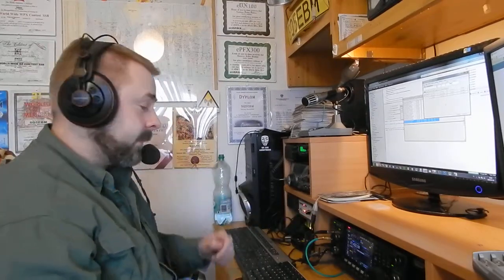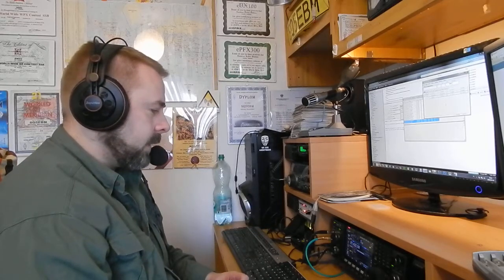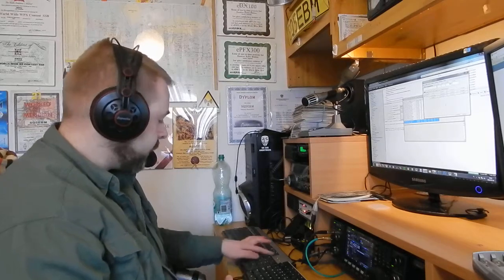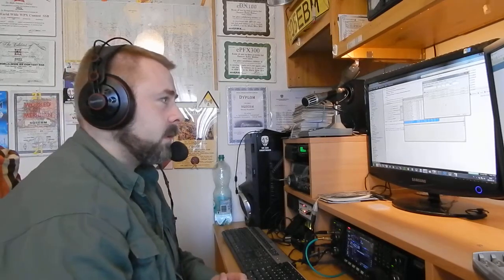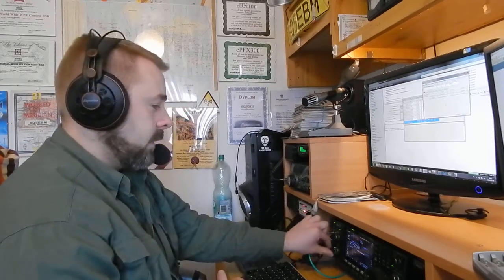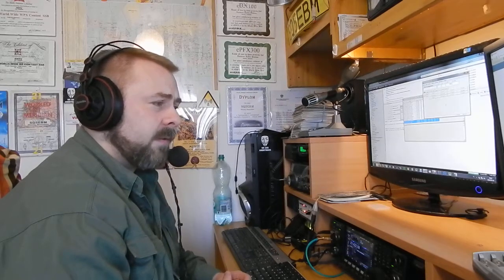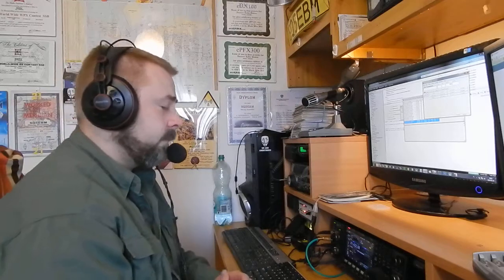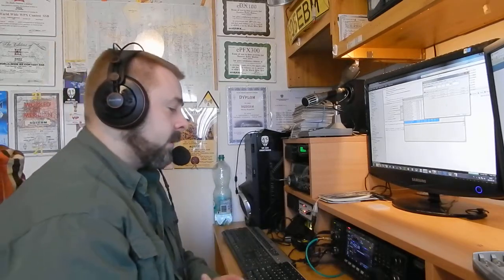CQ WPX SSB 2014 VLOG of a tired contester QSOs - HAM RADIO - KROTKOFALARSTWO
Sri for mumbling but i was tired as hell.